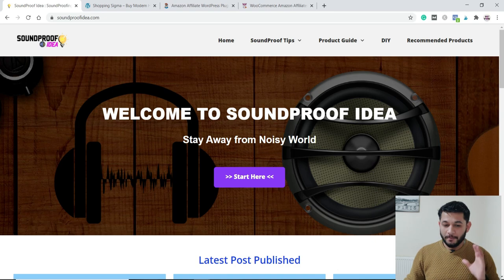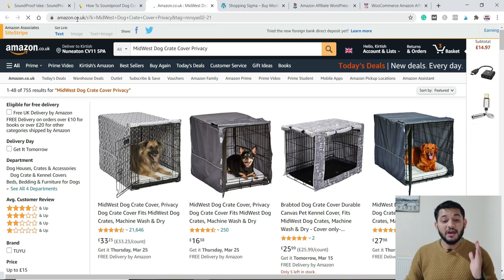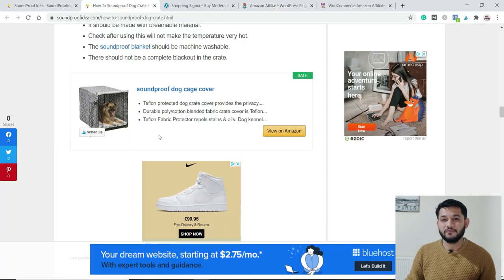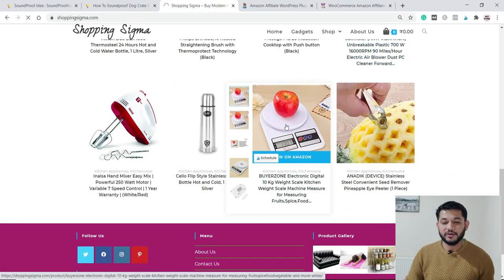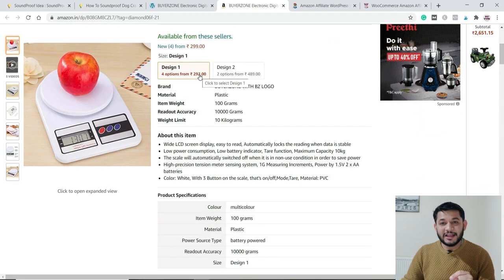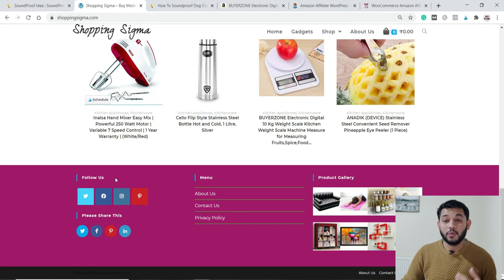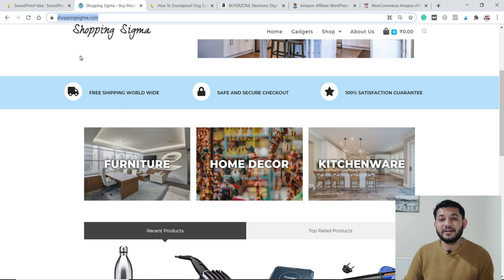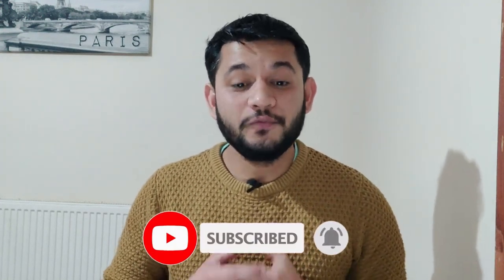How to Design Amazon Affiliate Blog Website in WordPress: Best Plugins, Income, and Traffic.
Learn how to design an amazon affiliate blog website in WordPress which generates SEO or any search engine organic traffic. Which plugins needed for amazon affiliates to import the products from Amazon. What types of a website get organic traffic and have higher income potential.

👉 Learn how to rank #1 in Google

Tweeter: @mrvyasidea
💥💥 Other Recommended Hostings 💥💥